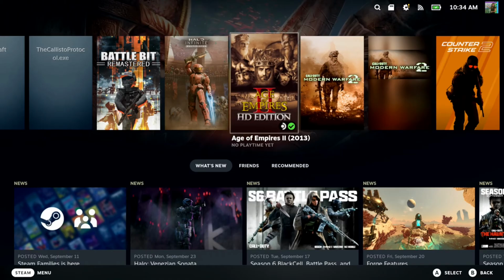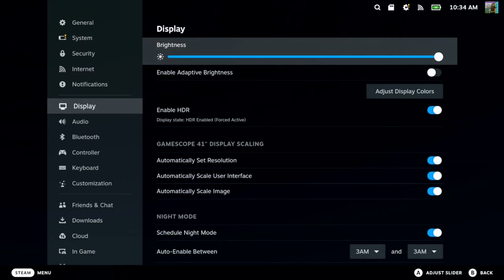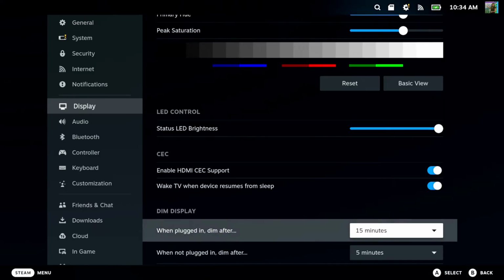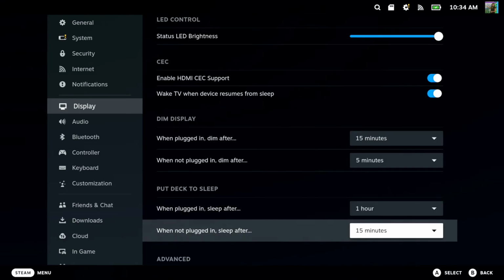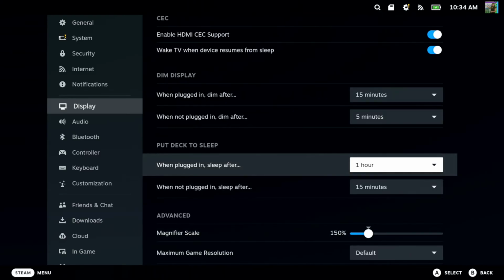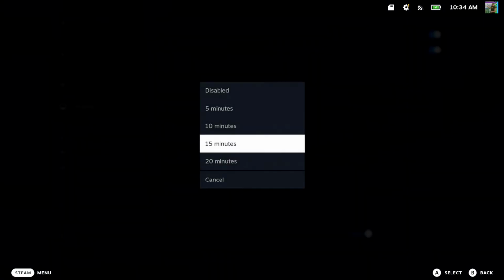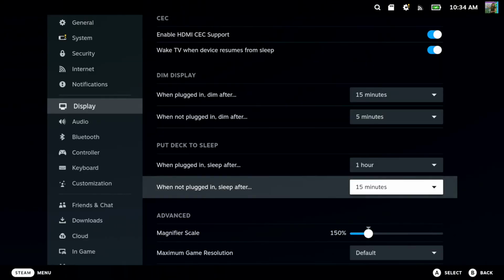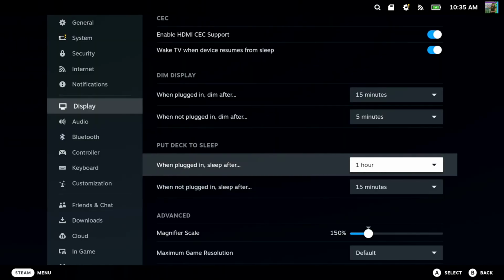How to Adjust the Sleep Timer for Screen on Steam Deck (Easy Method)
To adjust the sleep timer for the screen on your Steam Deck, follow these steps:

Press the Steam button to open the main menu.
Select the Display tab.

Scroll down to the “Put Deck to Sleep” option.
Adjust the time or disable it according to your preference.